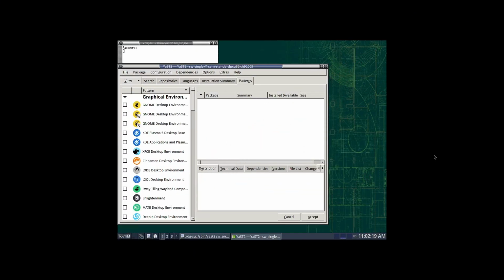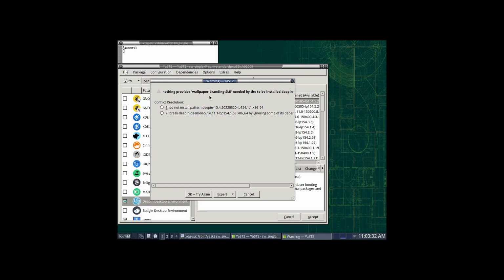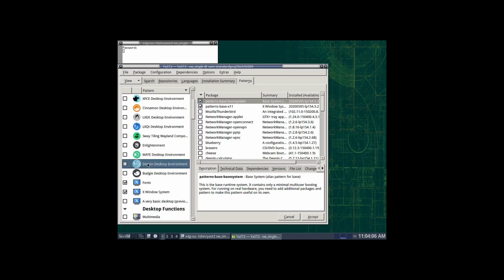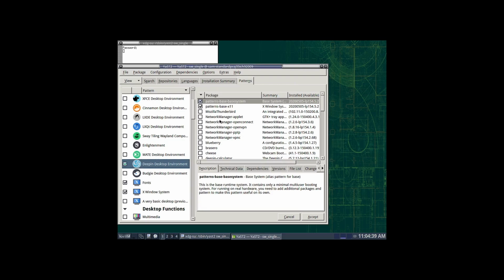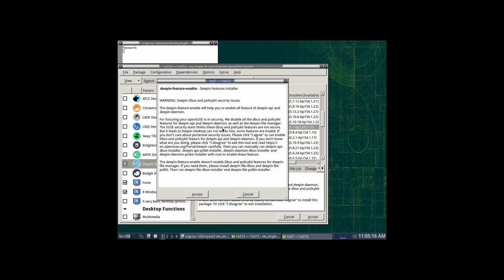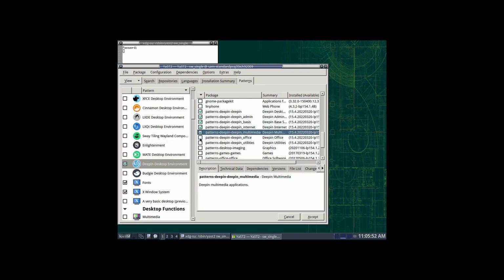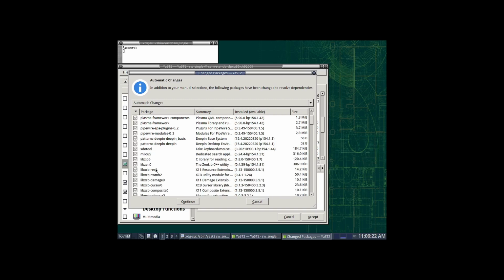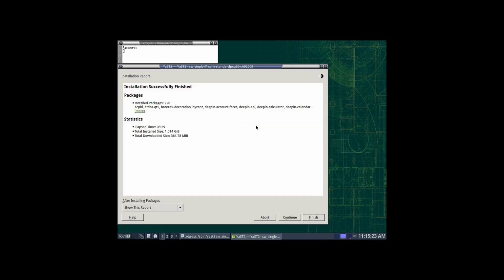Does Opensuse Yast Desktop Patterns work in Gecko Linux?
Does Opensuse Yast Desktop Patterns work in Gecko Linux? We check out if it works or not by installing Deepin Desktop using Yast Desktop Patterns.  We sucessfully install Deepin desktop using Yast desktop patterns.

1) IT infrastructure consultancy and turn key project execution for SME's.
2) IT infrastructure maintenance and operations for SME's.
3) ERP Training.
4) IT training for freshers and trainees.

1) Personal tuitions for BCA, Computer Engineering and Technology Students.
2) Install Best suitable linux distributions for your personal computer systems.
3) IT consultancy for your personal and home needs.
4) Design and execution of networking and security for your home.